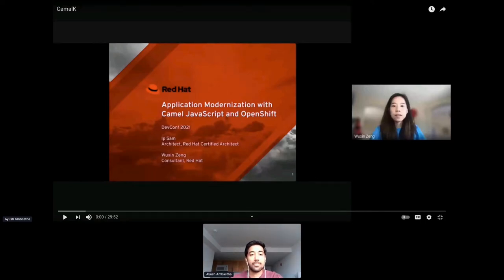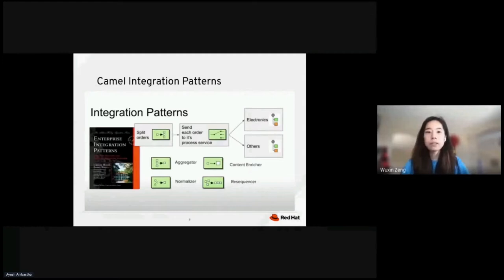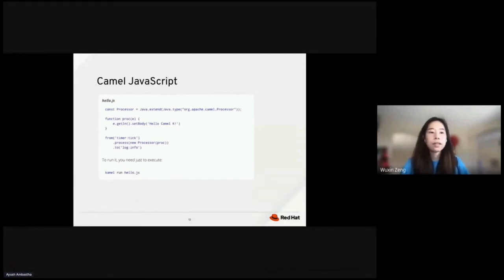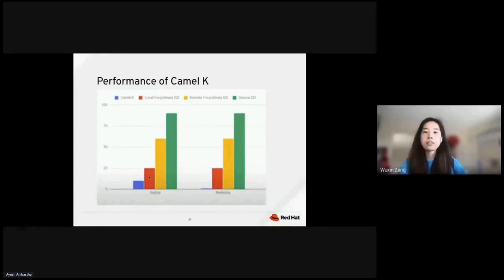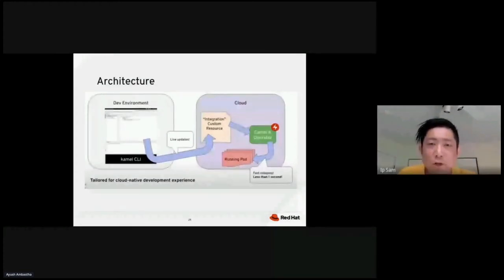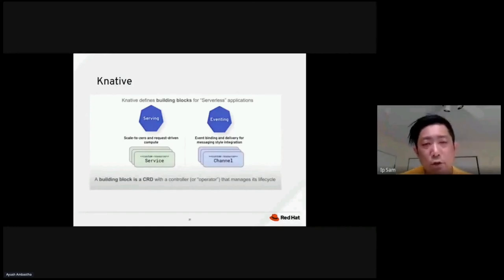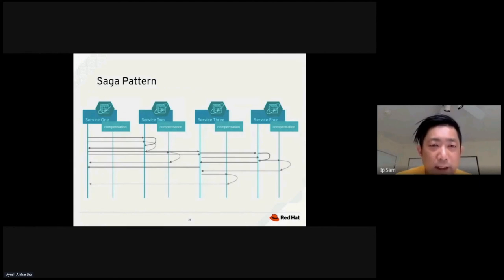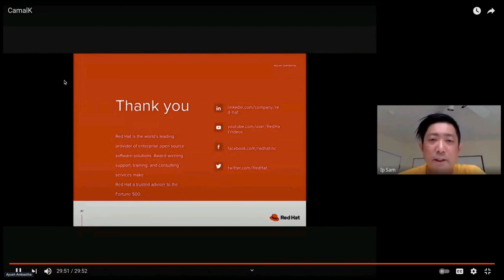Application Modernization with Serverless Camel K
Apache Camel K is a lightweight cloud-integration platform that runs natively on Kubernetes. Based on Apache Camel, Camel K is designed and optimized for serverless and microservices architectures. The platform declaratively orchestrates events in a serverless cloud. Apache Camel has been used widely for messaging queue integration and notification. The light way and simple Camel coding structure make it a good choice for developers. The Camel technology is used widely during application modernization. Camel also integrates very well with OpenShift for the CI / CD pipeline and the deployment process. In this presentation, we will go over the architecture of Camel, and how Camel can be used and deployed to OpenShift. We will walk through a few example of application modernization and review the performance gain using Camel K with OpenShift.